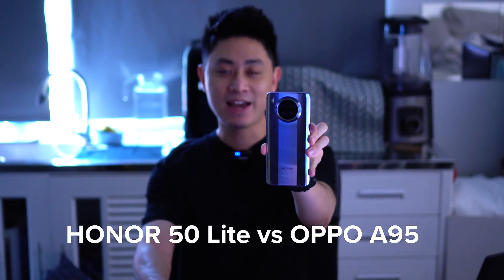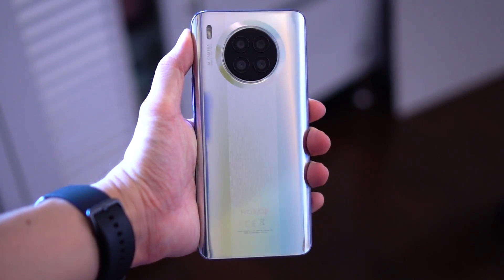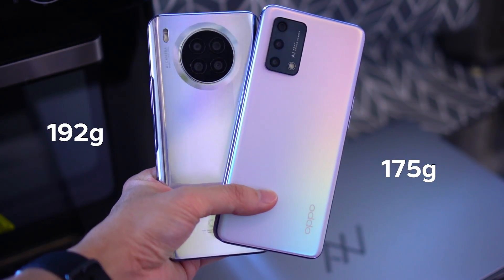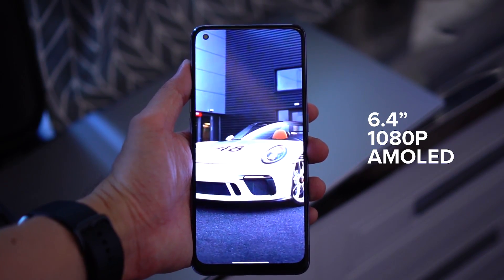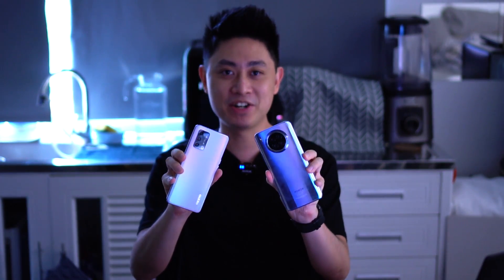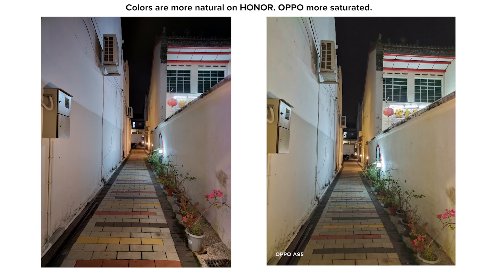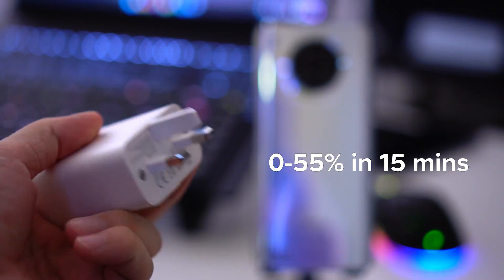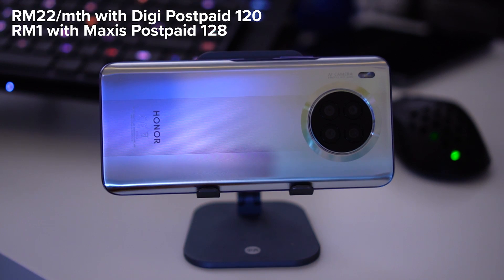HONOR 50 LITE vs OPPO A95: Budget Smartphone Battles!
Quite a fair bit of my friends and followers have been asking about these 2 models. Which should they buy? The HONOR 50 Lite or OPPO A95? In this video, I do a quick breakdown on what you can expect from both devices!

0:00 - Introduction
0:35 - Price
1:00 - Design
1:46 - Form Factor
2:12 - Display
3:46 - Performance
4:14 - Camera
5:28 - Battery
5:56 - Charging Speed
6:32 - Verdict
6:56 - Closing